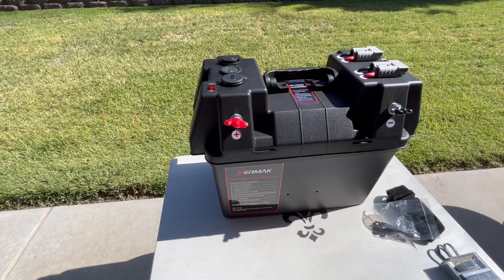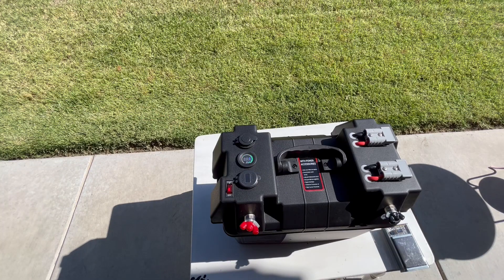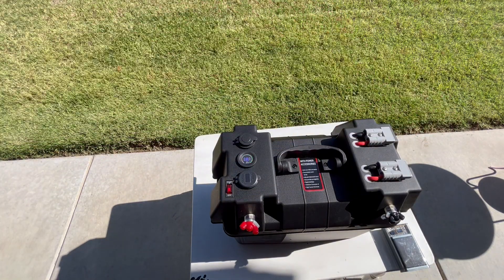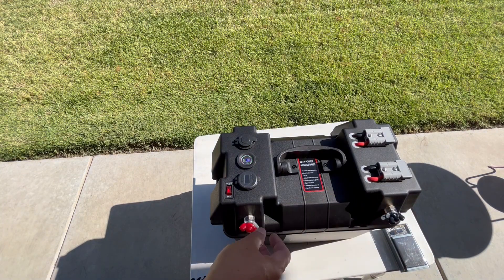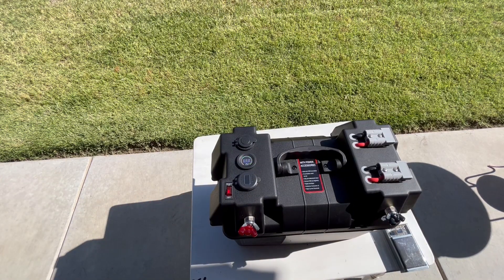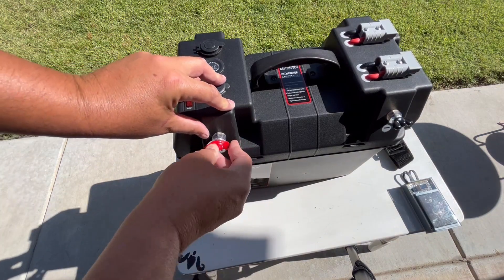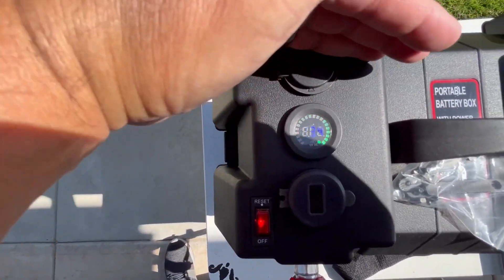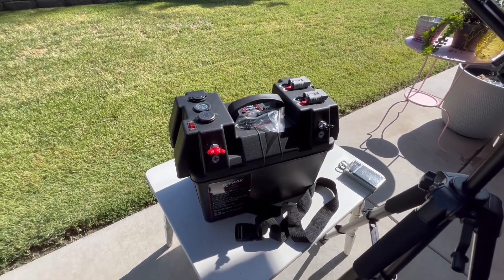NERMAK 12V Multifunctional Portable Battery Box Review, Great for small boats, camping and even powe